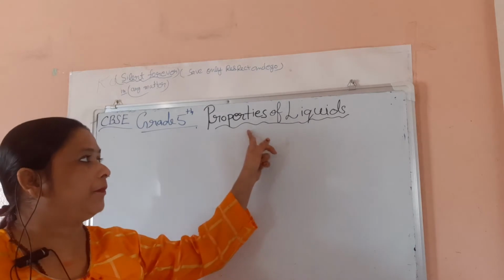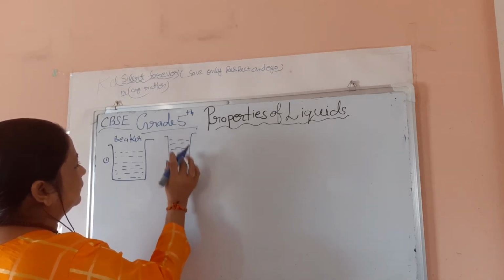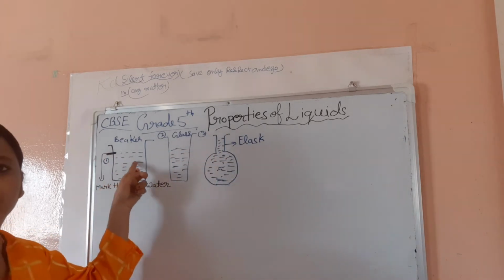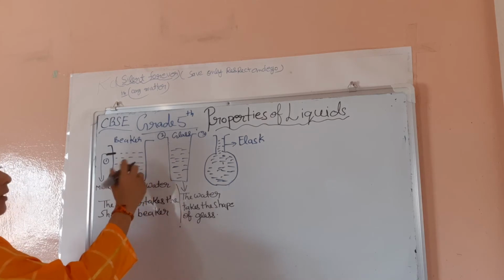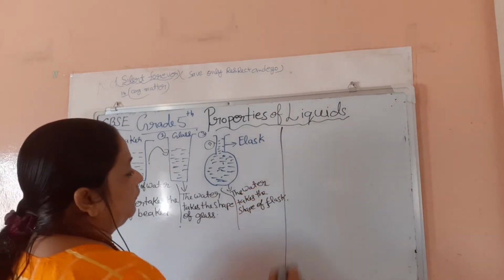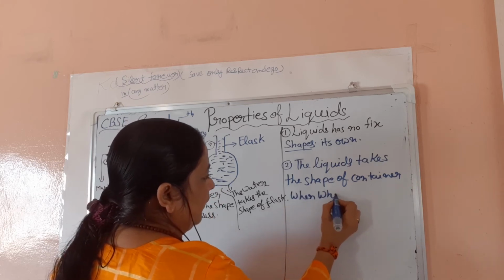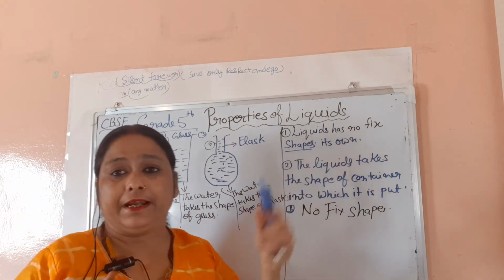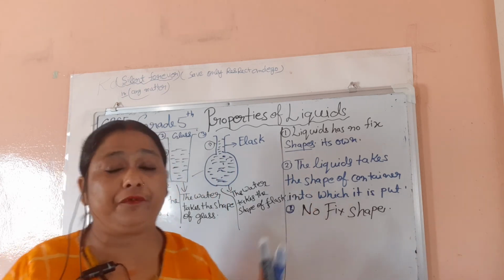Properties of Liquids